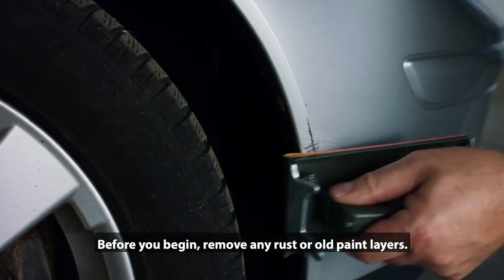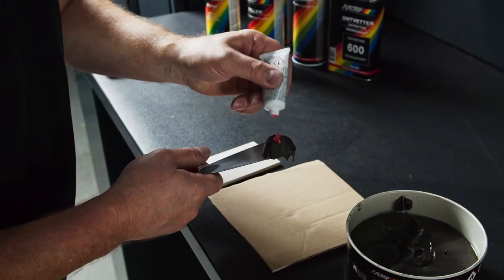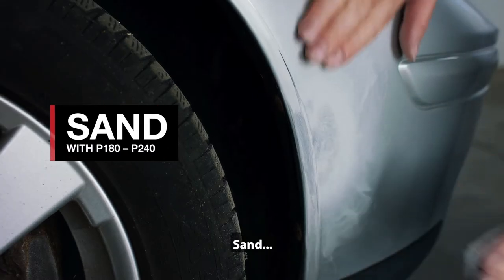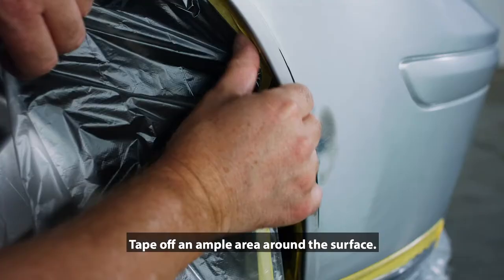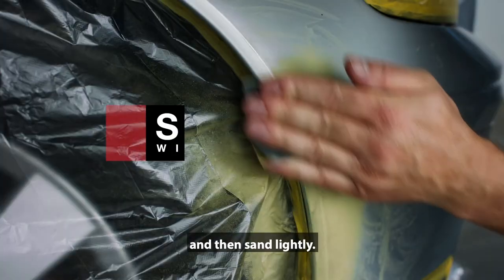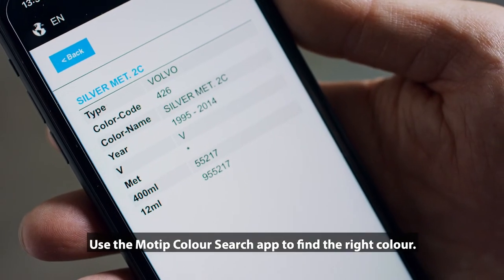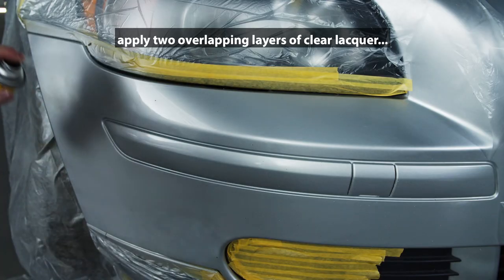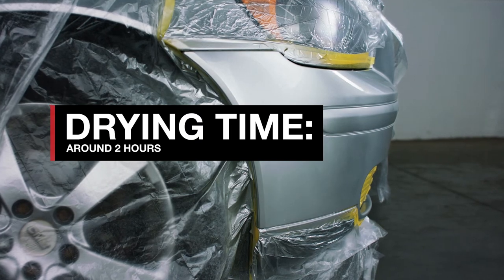How to repair a Damaged Bumper with Spray Paint? (MOTIP Kompakt)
Repair damage on the bumper of your car with MOTIP. This video will show you how to fix your bumper with car paint using MOTIP products. MOTIP Car Repair Paints are very suitable to repair small damages on your car and consists all required products to bumper repairs. Nothing you can't fix.

STEPS:

Before use, carefully read the directions on the packaging and act accordingly. Keep in mind that the drying time depends on the ambient temperature, the humidity of the air and the thickness of the lacquer applied. The aerosols should have room temperature. Always shake the aerosols before use and spray a sample. Before applying the next layer, again shake the aerosol.

Step 1: Remove any rust or old paint layers by sanding the surface.
Step 2: Clean and degrease the surface to be treated with a degreaser.
Step 3: Mix the plastic putty and apply in the desired layer thickness. Let it dry for about 2 hours.
Step 4: Sand the surface again and clean the surface with a degreaser.
Step 5: Tape oﬀ an ample area around the surface.
Step 6: Apply the ﬁller in several thin layers and let it dry for about 2 hours.
Step 7: Apply a layer of the sanding key aid and lightly sand the surface.
Step 8: Clean and degrease the surface again.
Step 9: Use the MOTIP Colour Search app to ﬁnd the right colour paint for your car.
Step 10: Apply the lacquer in several thin layers and let it dry well for about 2 hours.
Step 11: Apply two overlapping layers of clear lacquer, use spot blender if needed. Let it dry thoroughly.
Step 12: Take off  the tape.

SANDING PAPER:
Types of sanding paper can be found in the video. At the end of the video you will find a list of all products used including HPX.